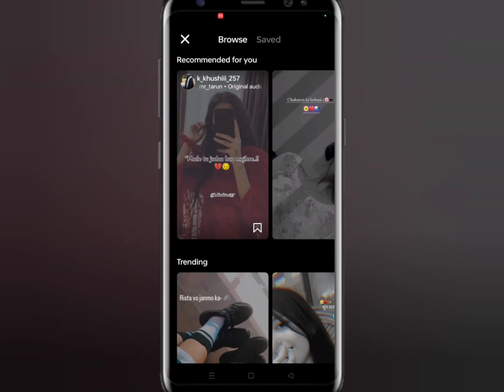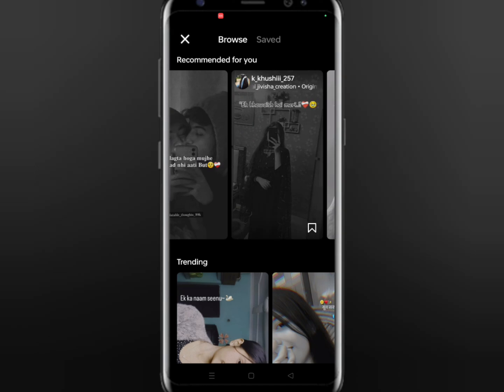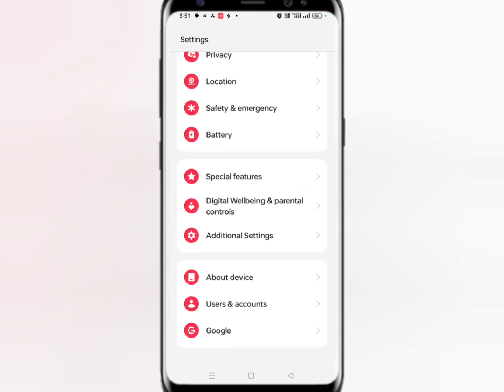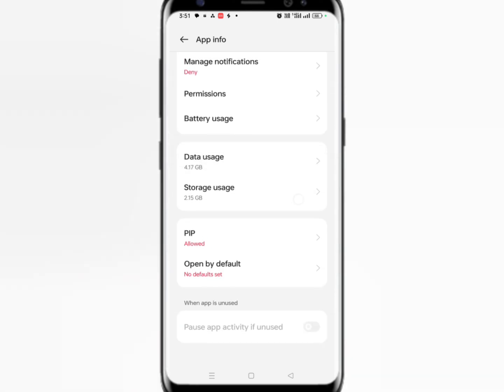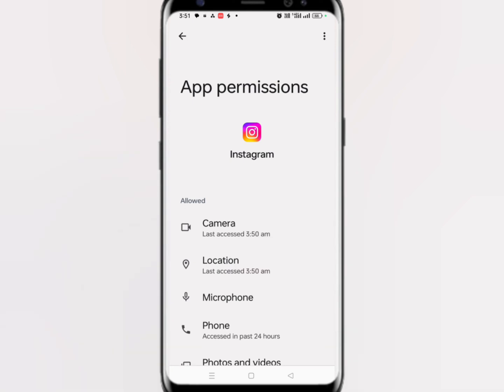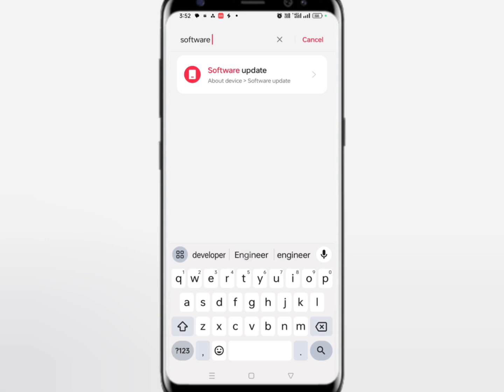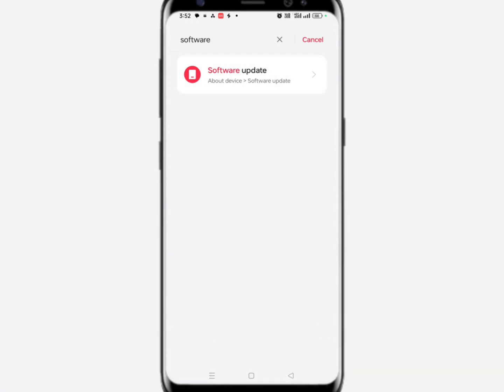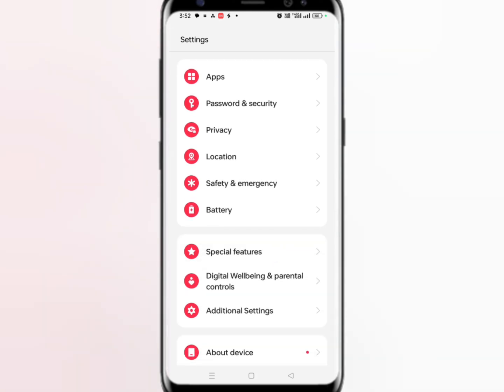How to fix couldn't Add to template Instagram reels problem solved